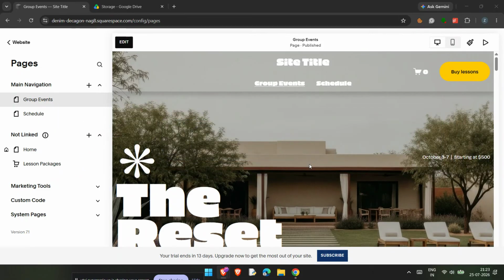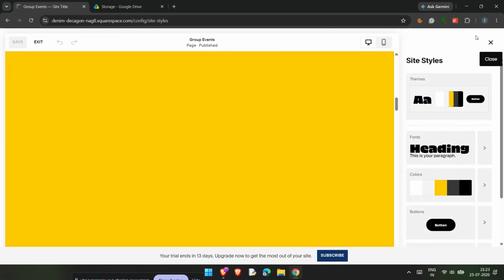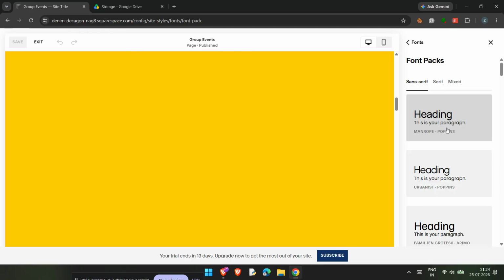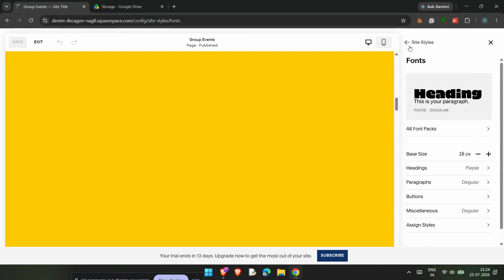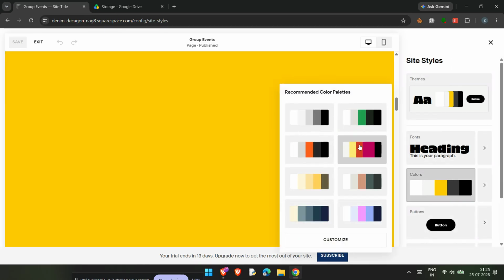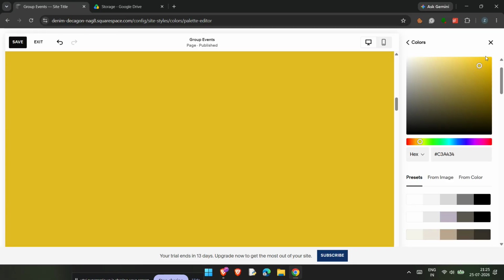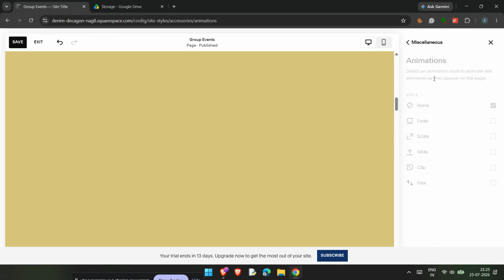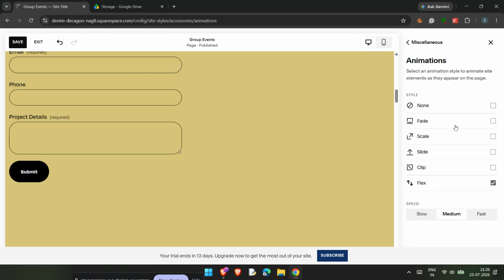How To Style And Design Options Squarespace (Step By Step Guide)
Learn how to style and design options in Squarespace 7.1 with this step-by-step tutorial. Customize fonts, colors, and animations to make your website look polished and professional.

🕚Timestamps:
00:00 Introduction
00:16 Enter Edit Mode
00:28 Open Site Styles
00:41 Customize Fonts
01:28 Adjust Colors
02:15 Set Animations
02:47 Final Tips And Recap
03:03 Outro

✍️What You'll Learn In This Video:
• How To Open Site Styles In Squarespace 7.1
• How To Change Fonts Using Switch Font Pack
• How To Adjust Headings, Paragraphs, Buttons, And Miscellaneous Text
• How To Use The Base Size Slider To Scale Text Globally
• How To Edit Colors And Palette Settings
• How To Customize Specific Section Color Themes
• How To Add And Adjust Animations In Squarespace 7.1
• How To Choose Fade, Scale, Or Slide Animation Styles
• How To Control Animation Speed For A Better User Experience

💡Pro Tips:
• Use one font family for headings and another for body text to keep your site visually balanced.
• Match your color palette to your brand logo or product colors for a consistent look.
• Keep animations subtle so they enhance the site instead of distracting visitors.
• Always preview changes on desktop and mobile before publishing.
• Make small adjustments and compare them side by side so you can spot what improves readability.